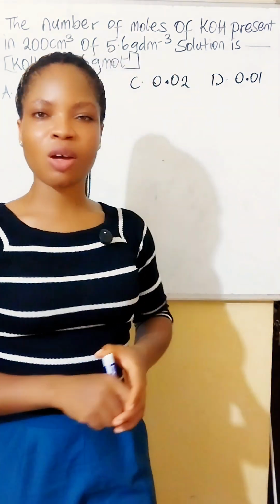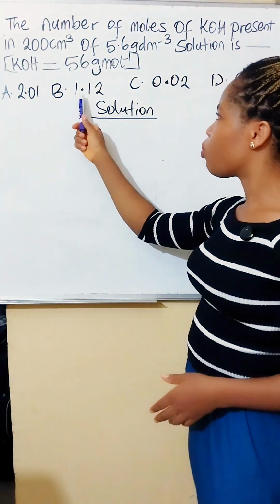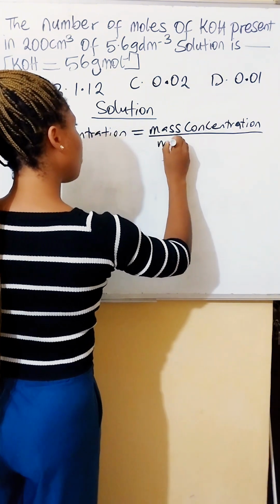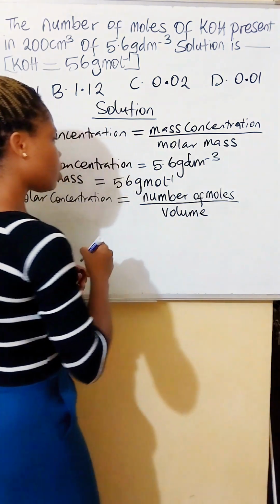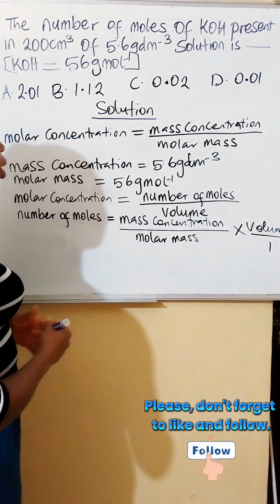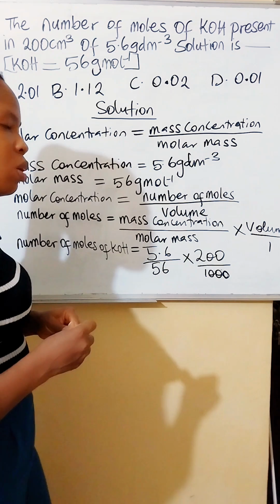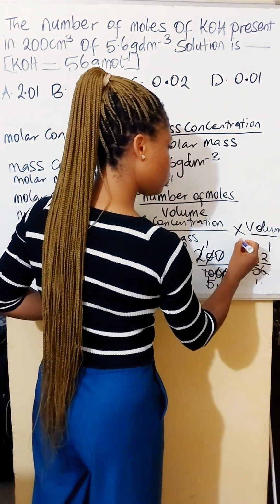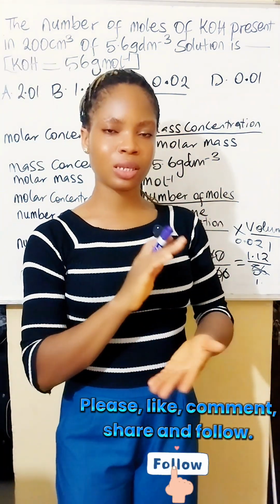Mass-Volume Relationship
This video is an example of a calculation question that deals with an aspect of chemistry that describes and shows the relationship between mass, amount, volume, and Avogadro’s constant.